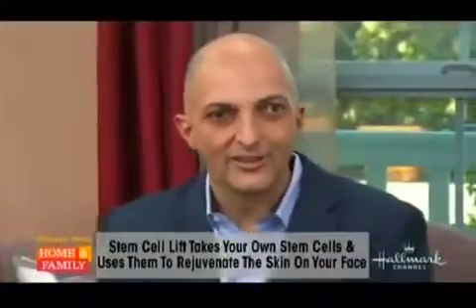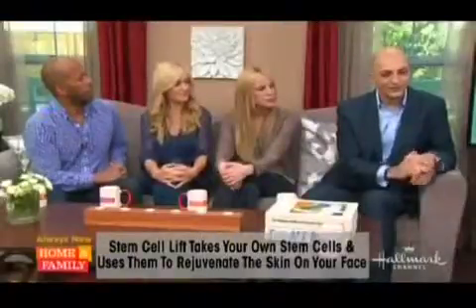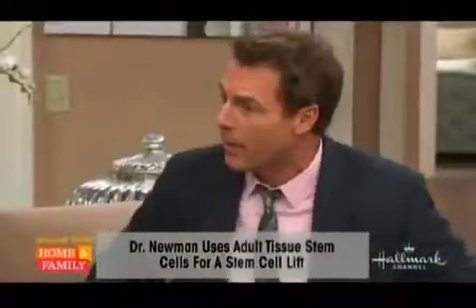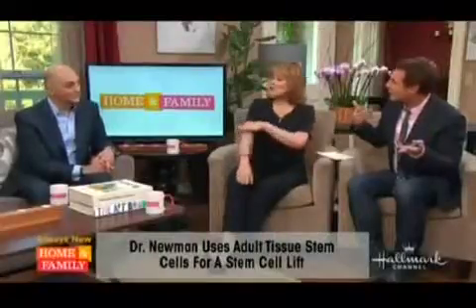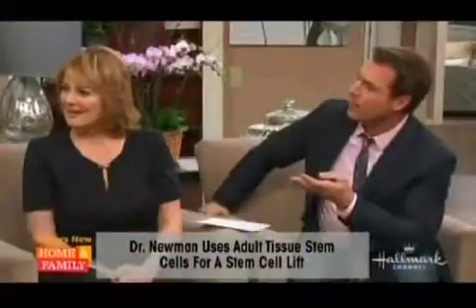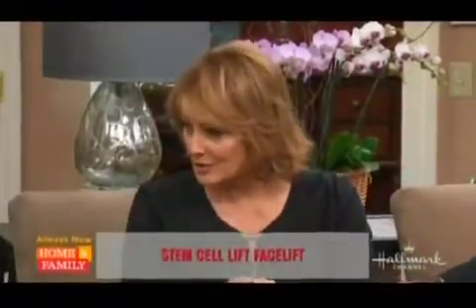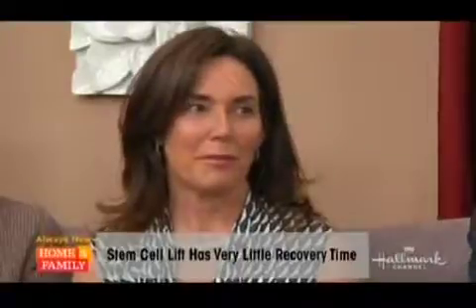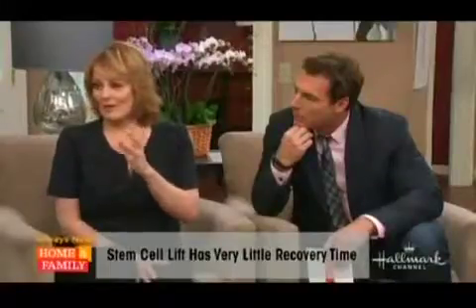Dr Newman discusses Stem Cell Lift on Home & Family Show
Hallmark Channel's Home & Family Show recently had Dr Newman on as a guest to discuss Stem Cell Lifts. In addition to describing the procedure and its benefits, one of Dr Newman's patients, Allison, joins the discussion and describes her experience and results. See if you can guess her age before she reveals it.

Stem Cell Technology Luminesce.
Adult stem cells support our natural ability to renew, restore and rejuvenate our skin & body.

LUMINESCE™ by Jeunesse Global

LUMINESCE™ was developed by a world-renowned cosmetic dermatologist and uses this breakthrough patent-pending stem cell technology to obtain incredible results.
The results were remarkable. And his 200+ growth factor complex is what you’ll experience in LUMINESCE™ products from Jeunesse. This potent growth factor complex is able to rejuvenate skin faster and at a molecular level. New cell production is stimulated, resulting in increased collagen and elastin for firmer skin tone. New cells also give your complexion a fuller appearance with a healthy, vibrant glow. With LUMINESCE™, skin appears younger, because at the cellular level, it literally is younger.

Contact Thailand ⬇️
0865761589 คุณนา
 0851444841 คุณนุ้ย